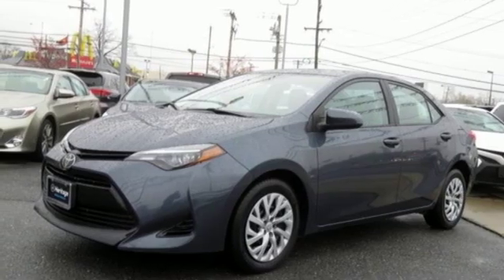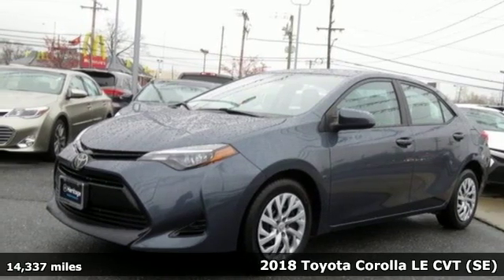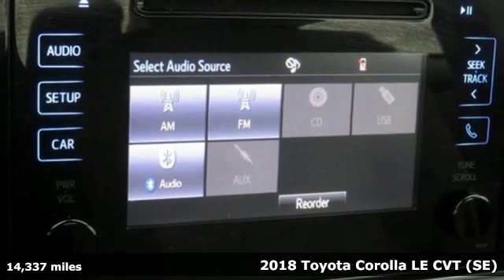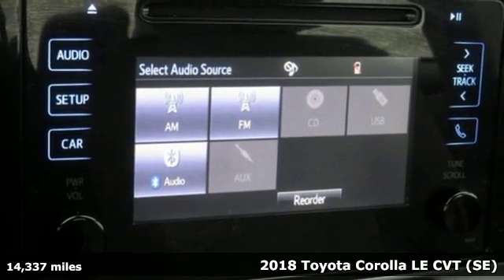2018 Toyota Corolla Baltimore Catonsville, MD 3P066106 - SOLD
Year: 2018
Make: Toyota
Model: Corolla
Trim: LE
Engine: 1.8L I4 DOHC Dual VVT-i
Transmission: CVT
Color: Gray
Mileage: 14337
Stock #: 3P066106
VIN: 2T1BURHE2JC066106

Address:
6324 Baltimore National Pike